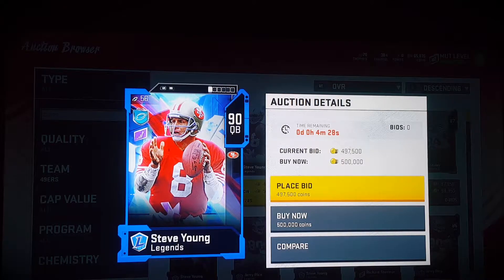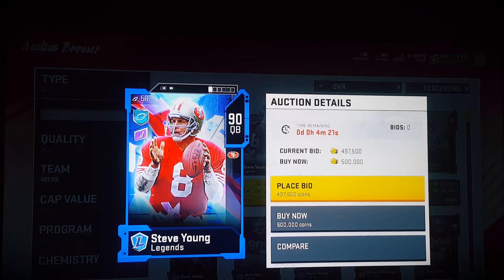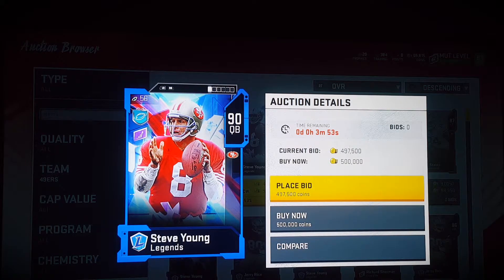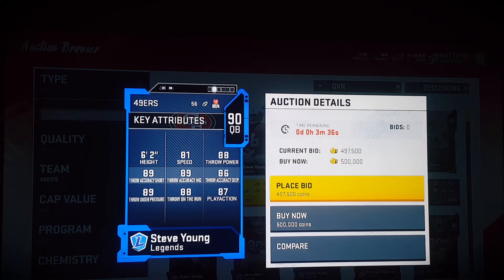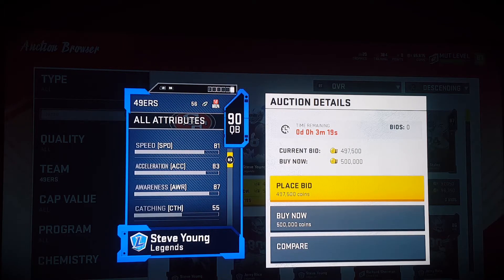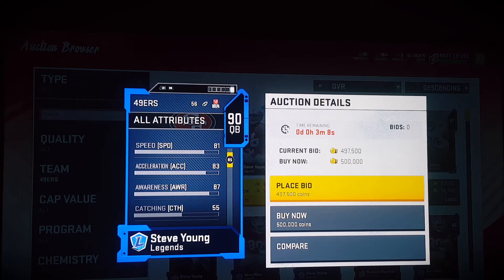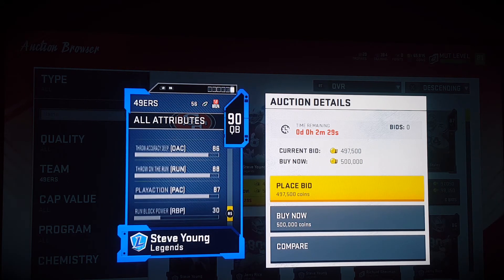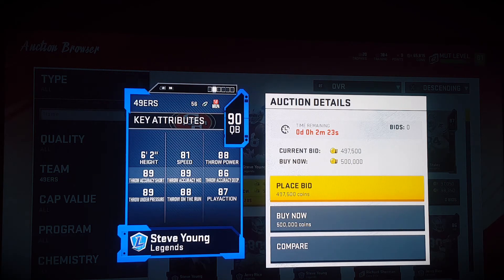Steve Young 90 overall madden 20